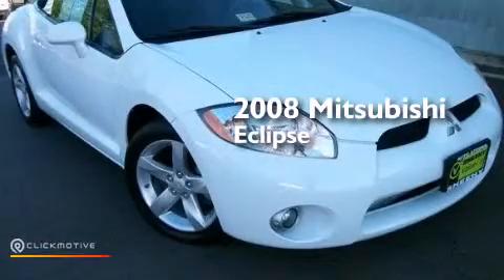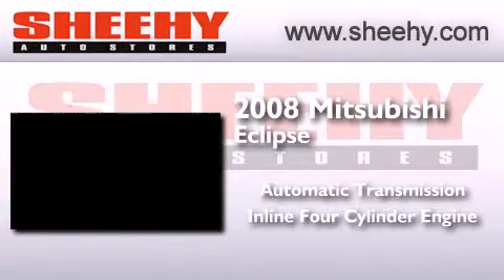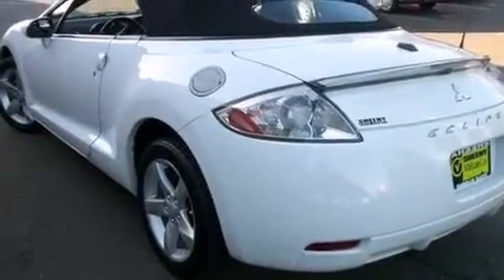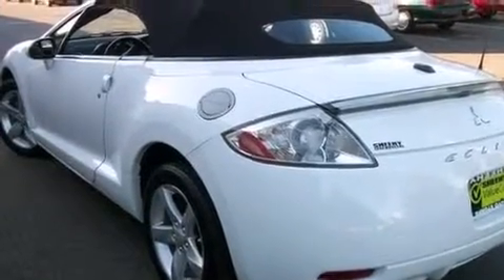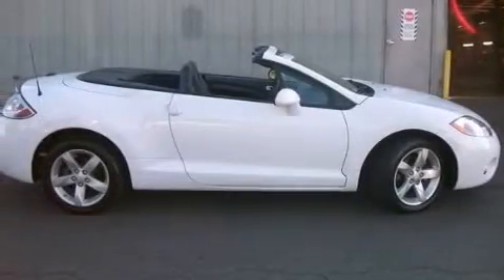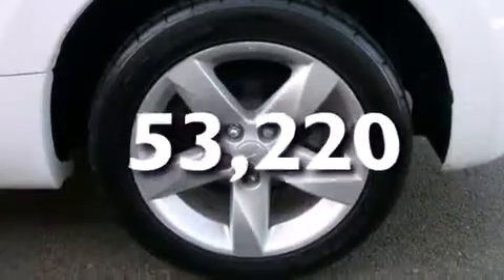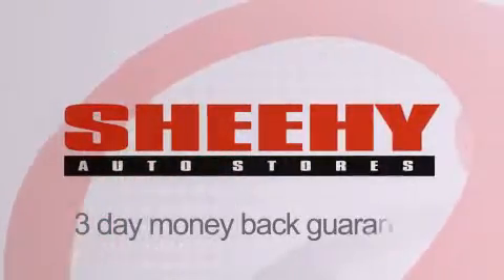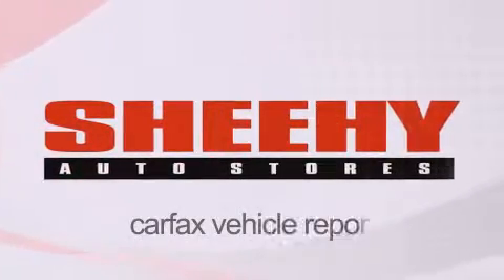2008 Mitsubishi Eclipse Manassas VA 20110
We have been honored to serve the Manassas VA area , we promise that your experience at our dealership will exceed your expectations ! Year : 2008 Make : Mitsubishi Model : Eclipse Engine : Gas I4 2.4L/ Trans . : Automatic Exterior : Northstar White Miles : 53,220 Interior : Dark Charcoal Stock : D915458A Sheehy Nissan of Manassas 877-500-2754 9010 Liberia Avenue Manassas , VA 20110